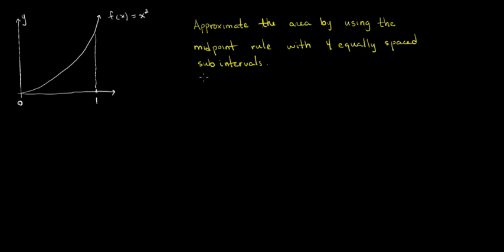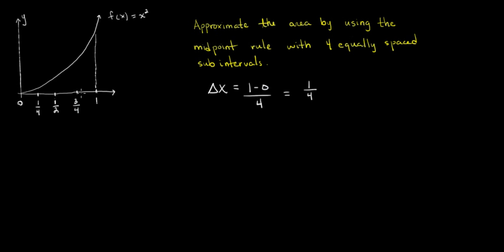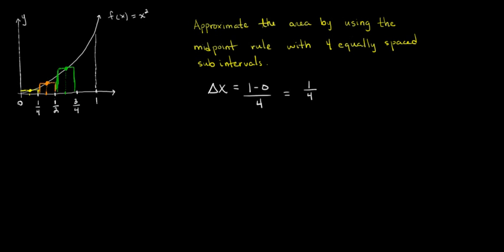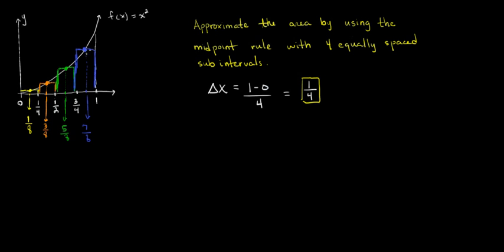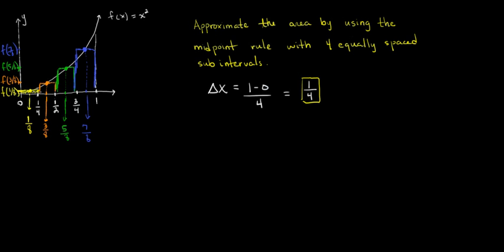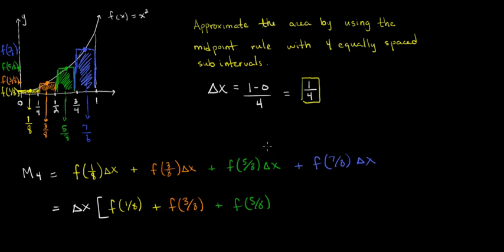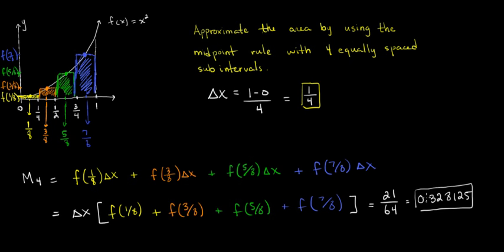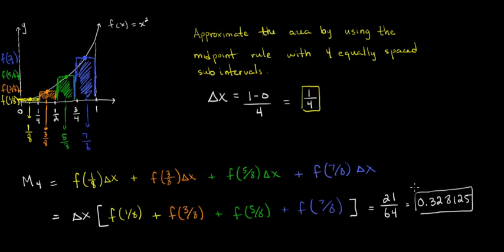Midpoint Riemann Sum Example